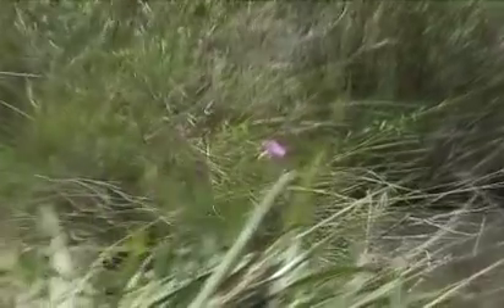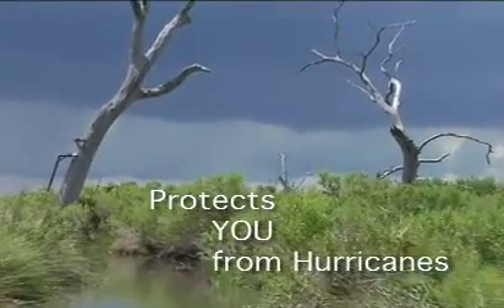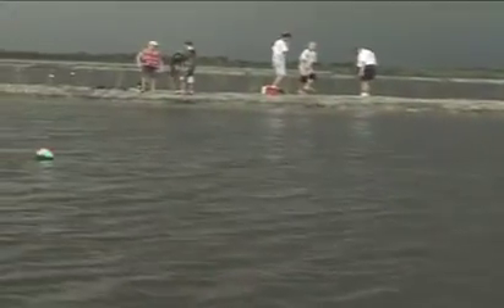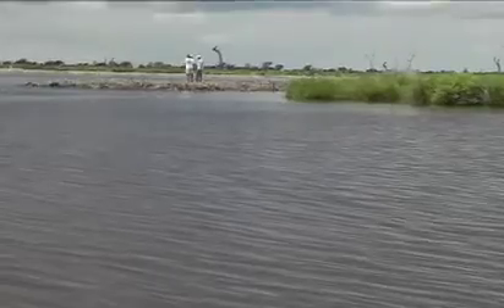Louisiana Wetland Restoration Project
Video Shot Feb 28, 2008 for the Gulf Coast Restoration Network with the help of the American Wetland Conservation Corps.  Help conserve our wetlands